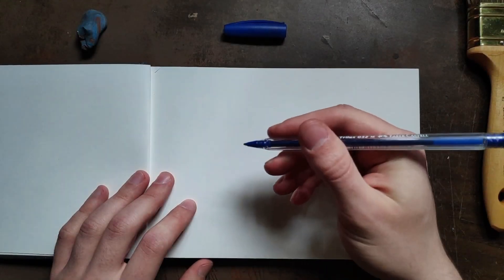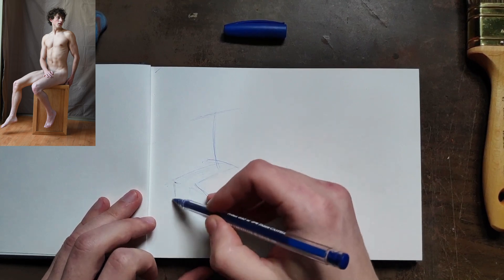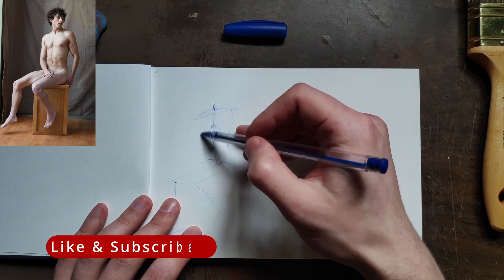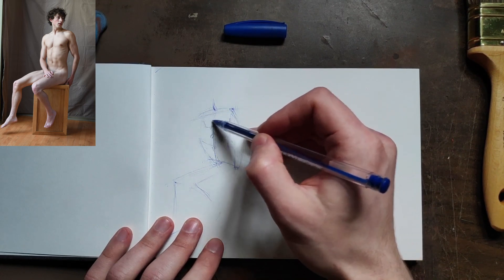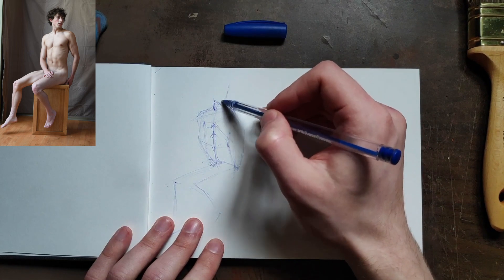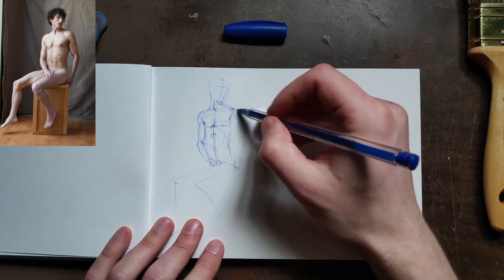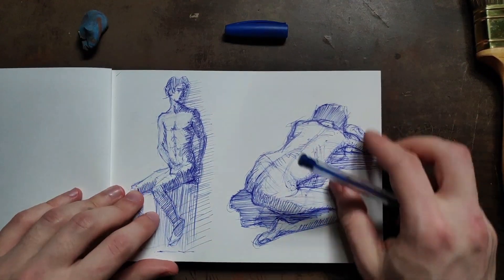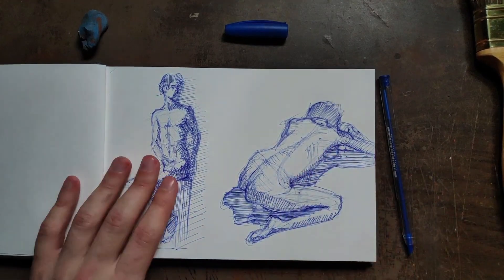Figure Drawing with Ball Point Pen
Just doing some sketches with ball point!

Video by Pierce Rhodes